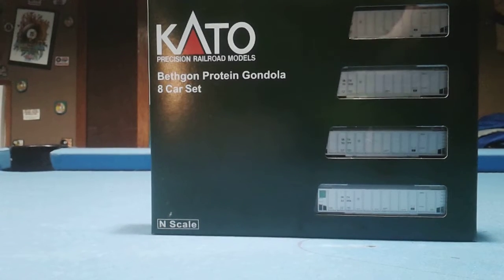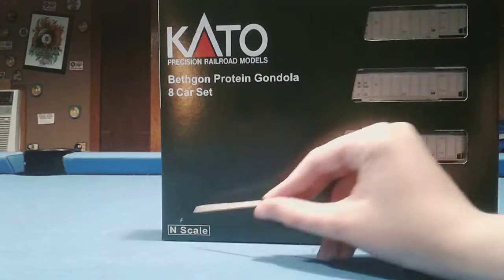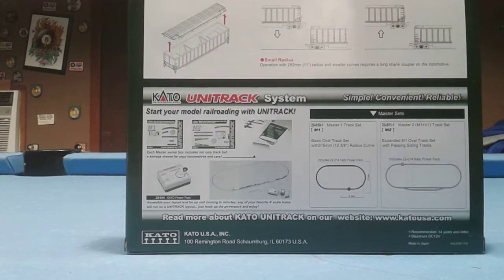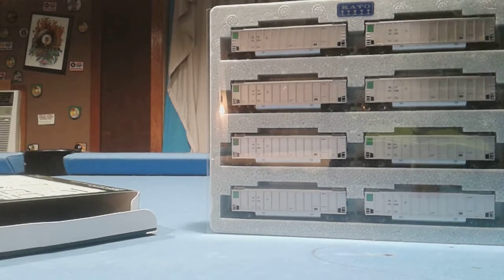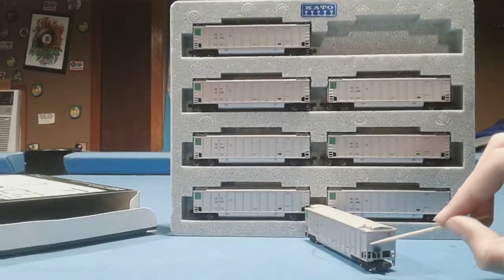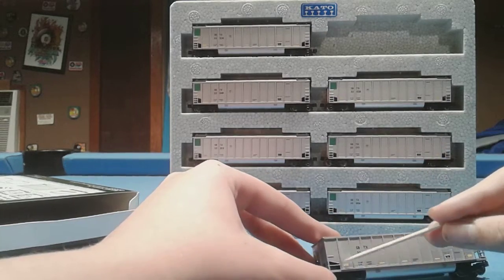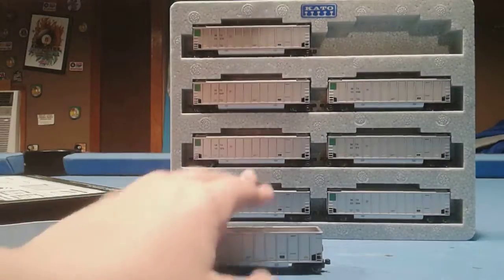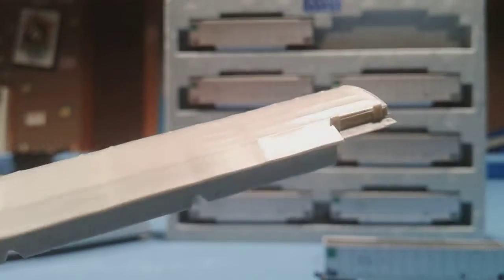Kato SBTX bethgon protein gondola 8 pack set review